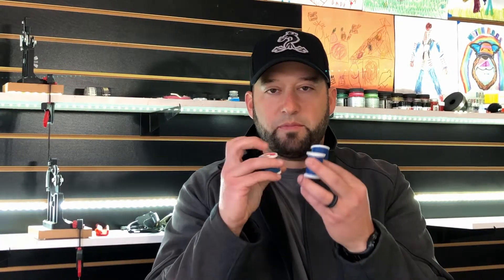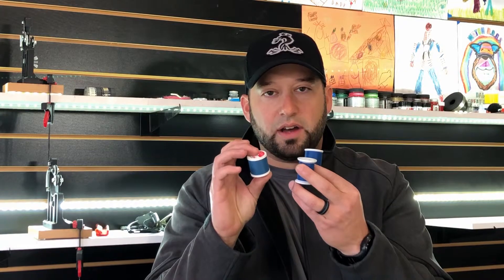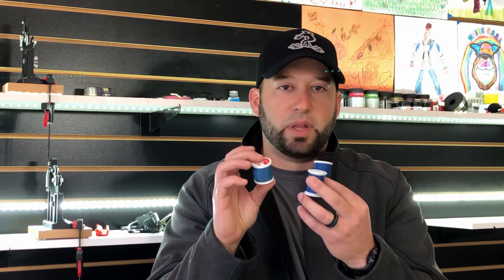The Keep Austin Fishing Rod Chronicles Part 3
Beau Reed, of Owner/Founder of Papa Chops' Rod and Reel Repair and The Original Keep Austin Fishing teams up with Eric L. Gomez, Owner of Leviathan Rods discuss the creation and existence of how the Keep Austin Fishing Rod came to be.